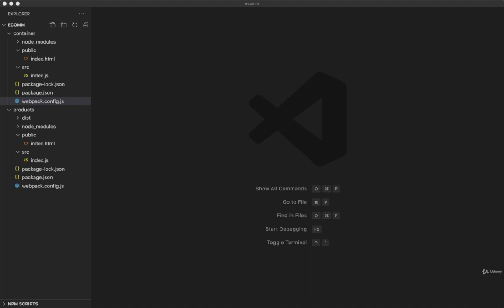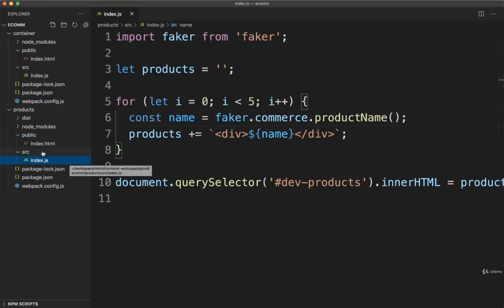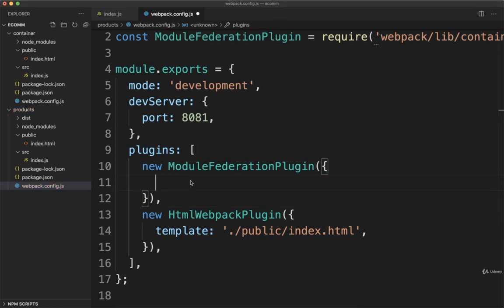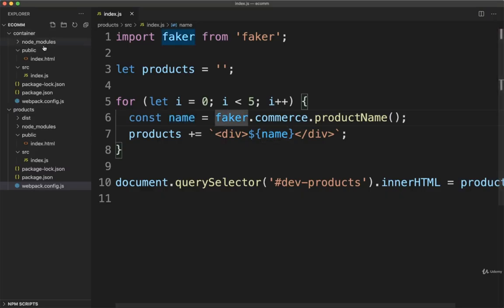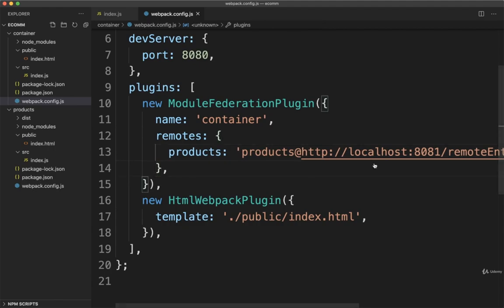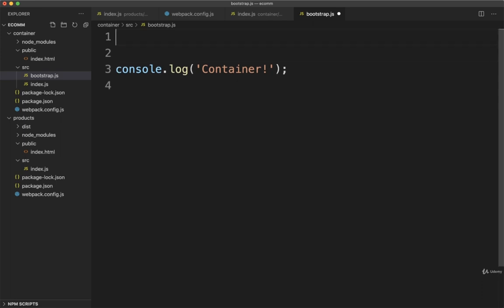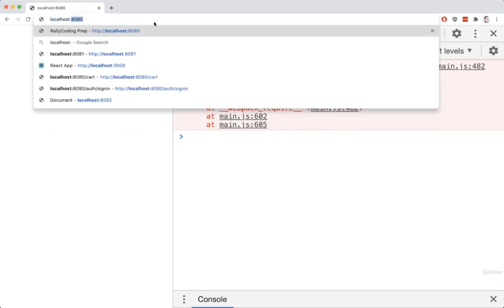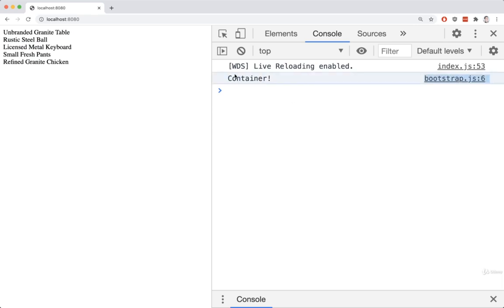011 Implementing Module Federation